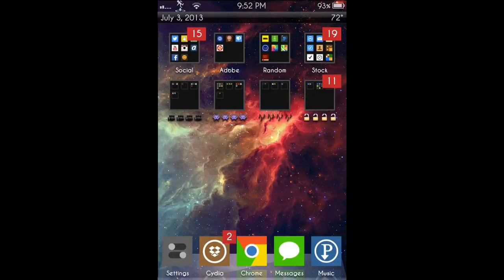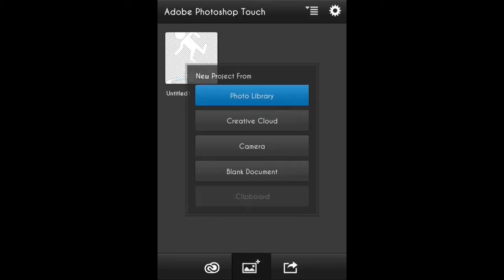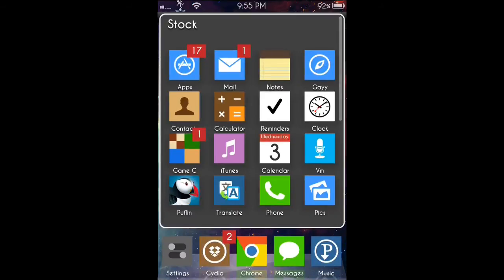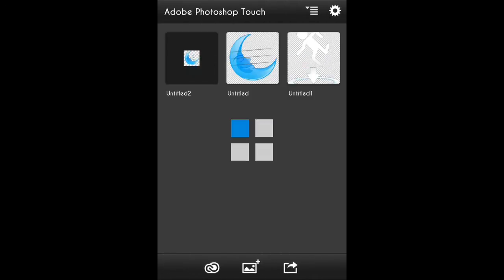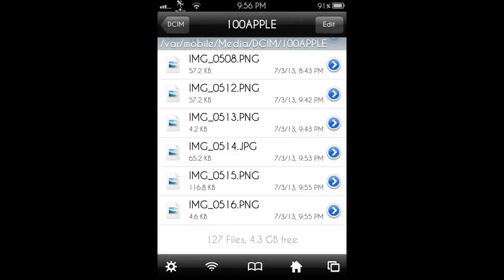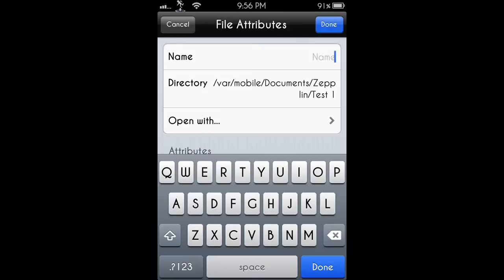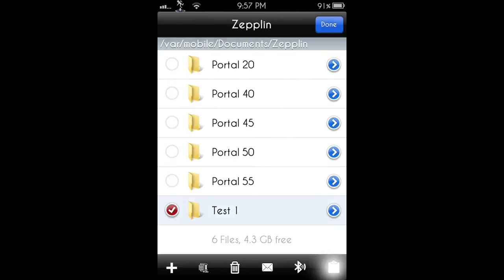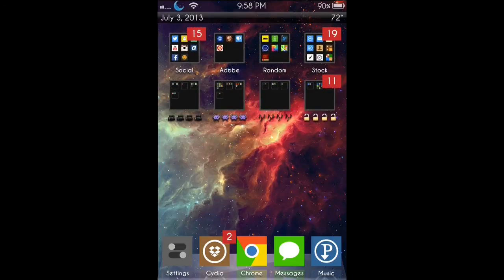How to make your own carrier logo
Hey guys make sure to like, fav, and sub!:)

Here's a text tutorial in case you get lost :)

How to make your own custom carrier logo:

Requirements:

1: Adobe photoshop touch

2: Ifile

Pre-sets:

1: Make a Zeppelin folder in your documents

2: bookmark two places (makes going to and from folders easier)

Tutorial:

1: Find a picture you want (needs to be in really high quality, preferably a white picture because it shows up better BUT color is fine)

2: Open it in adobe photoshop touch

3: Edit and cut all the parts out you don't want

4: Save it to your photo library as a png file

5: Create a blank document

(SIZE VARYS ON THE PICTURE, THIS IS THE HARDEST PART IT'S JUST TRIAL AND ERROR BUT MOST OF THE TIME 40x40 WORKS IF IT DOESN'T GO BACK AND MAKE IT SMALLER OR BIGGER)

6: Copy the Image from Your Library into the blank document

7: Save the picture as a png file

8: Go into I-file and go to the pictures bookmark we made

9: Find the picture (should be the very bottom one)

10: Copy the picture

11: Go to the Zeppelin folder and create a folder with the name of what you want the carrier logo to be

12: paste the picture in 3 times

13: rename the 3 pictures as follows

If you have an older idevice without retina display name the pictures like so

black.png

14: Once you've renamed ALL pictures correctly go back and copy or move the folder to the Zeppelin folder and your done!

15: go into zeppelin and see how it looks :)

16: If its to big or to small, you'll have to go back to step 5 and start from there.